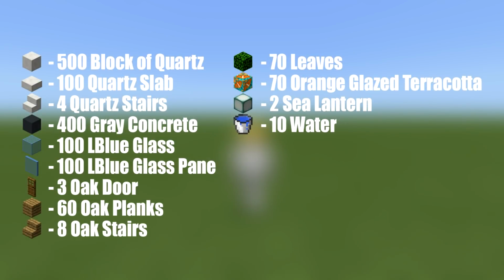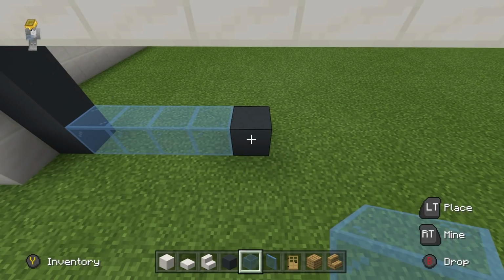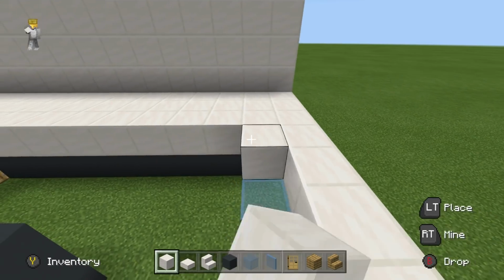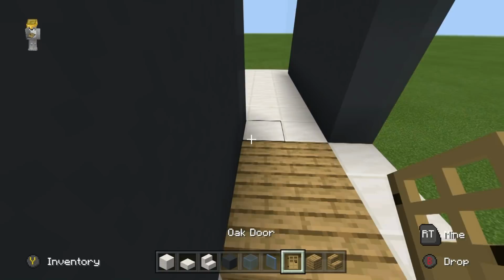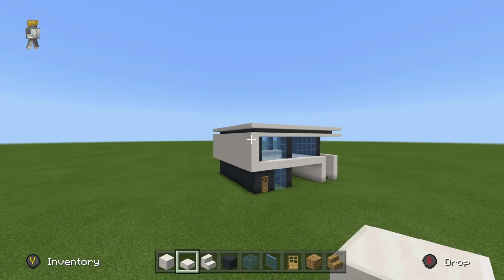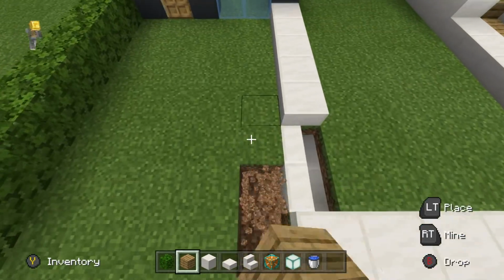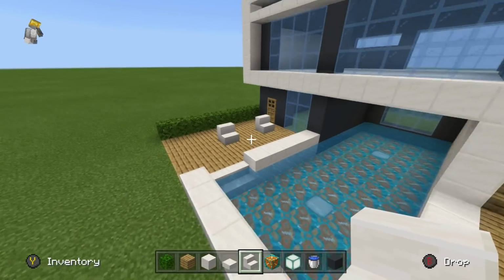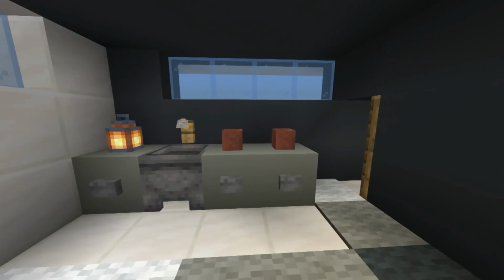Minecraft Tutorial: How To Make A Modern House 8 "2020 Tutorial"